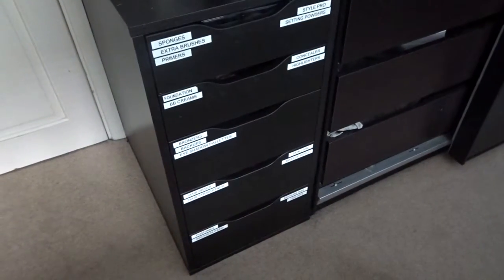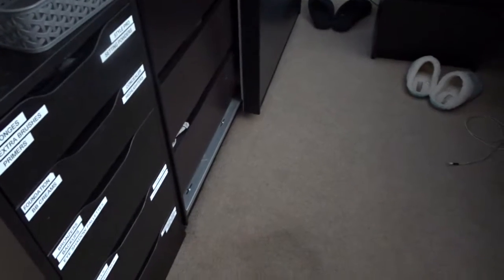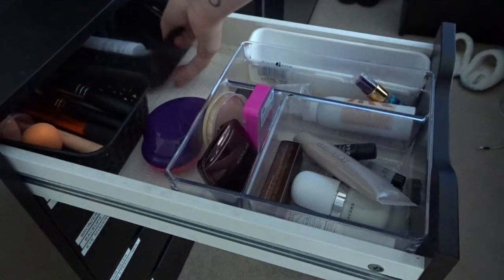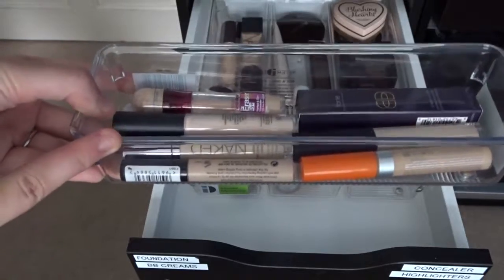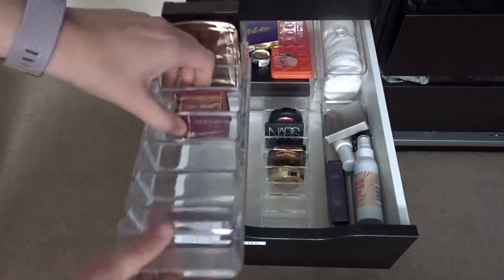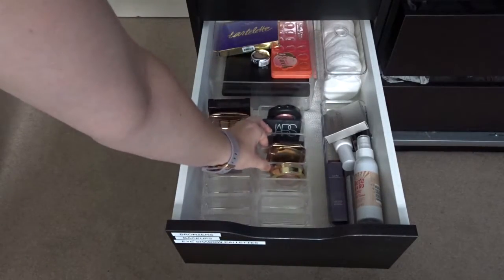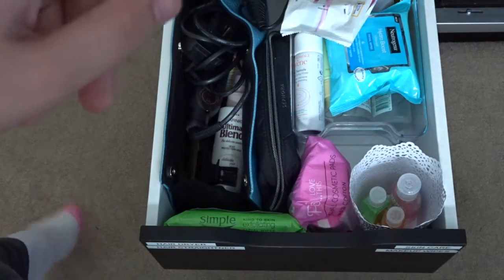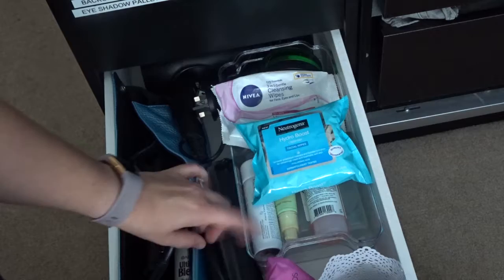My makeup storage and how I organise it!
Hey guys, thought I would just share with you how I store and organise my makeup since I purchased the Ikea Alex drawers

Clear storage containers

Small grey bins - Poundworld
White inter-lockable organisers - Lakeland/amazon
Large clear bin (skincare bin) Wilkinson